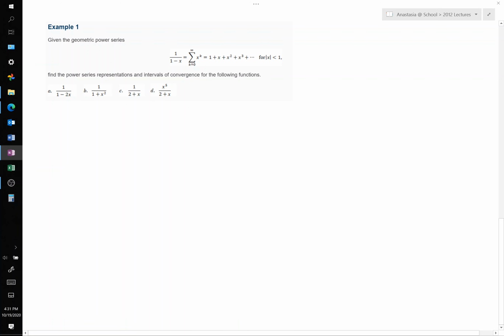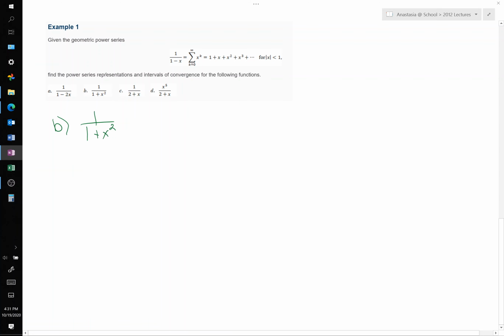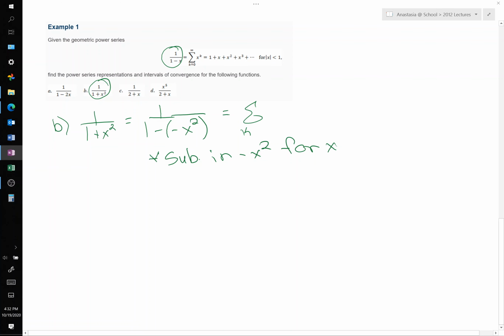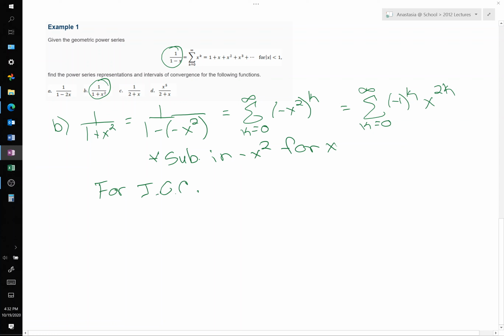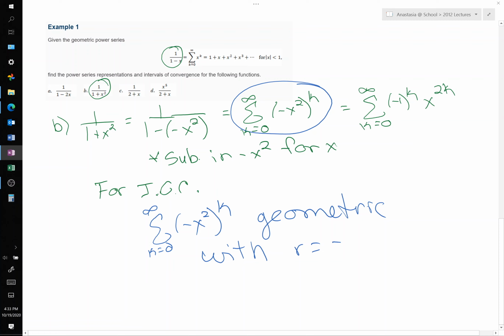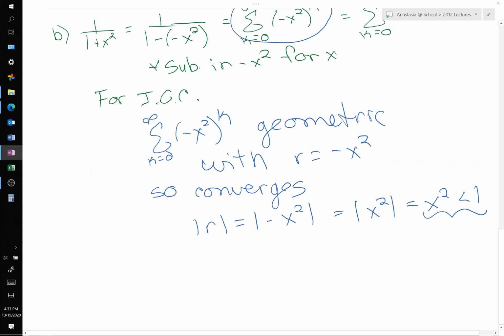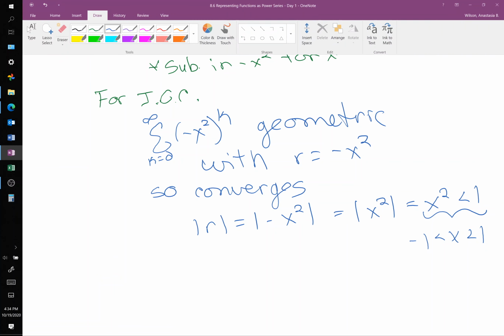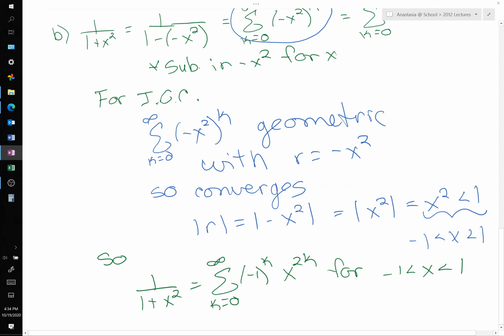AU MATH 2012 Dr. Wilson Section 8.6 Power Series Representations Example 1 Part b Solution